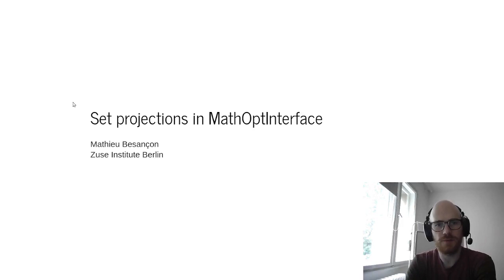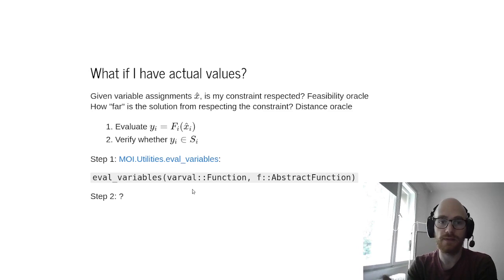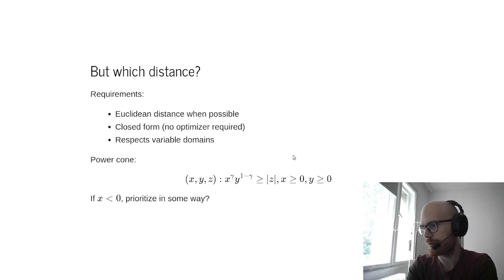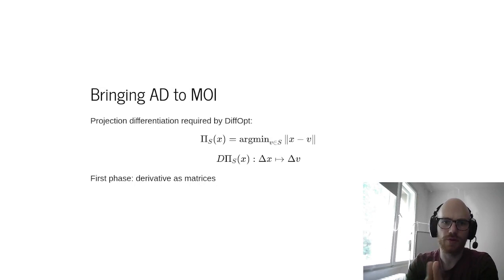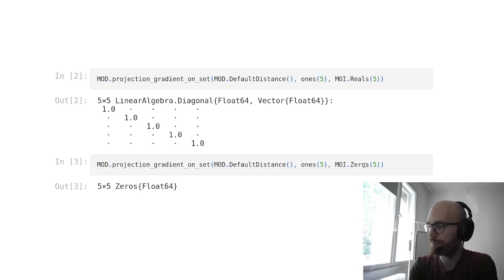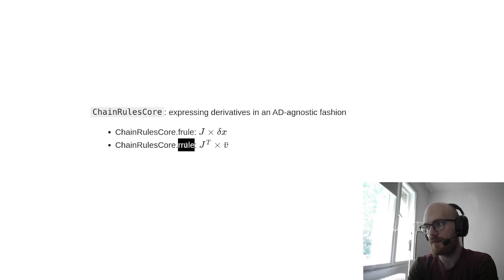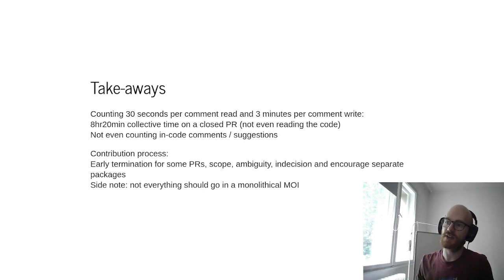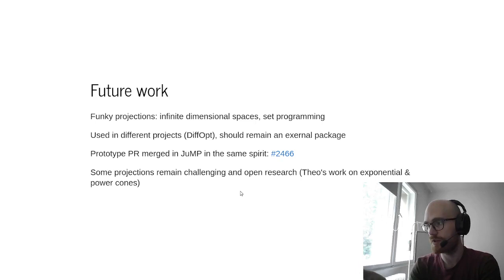Flexible set projections with MathOptInterface | Mathieu Besançon | JuliaCon2021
Abstract:
MathOptInterface has become a pillar of constrained optimization in Julia, defining a common language unifying multiple branches of mathematical optimization. We will present MathOptSetDistances.jl, a package to compute distances to and projections onto sets, and the differentiation of these operations. We will cover the motivation behind it, how it started and highlight learned lessons on the way.

00:00 Welcome!
00:10 Help us add time stamps for this video! See the description for details.